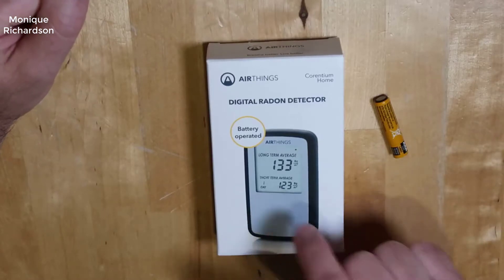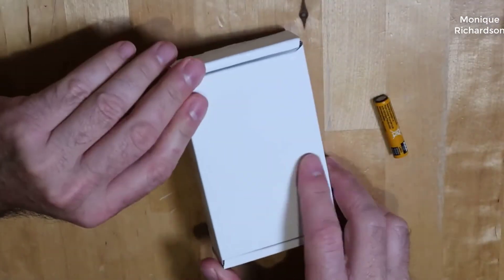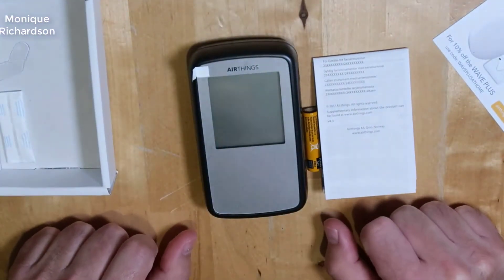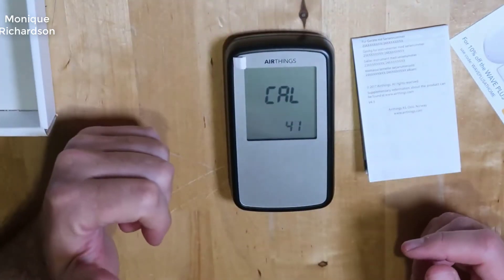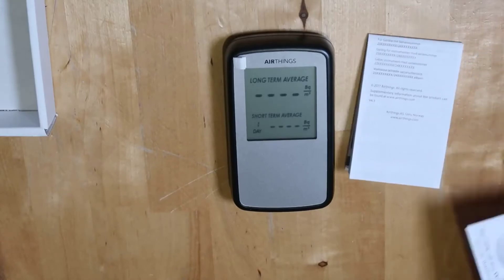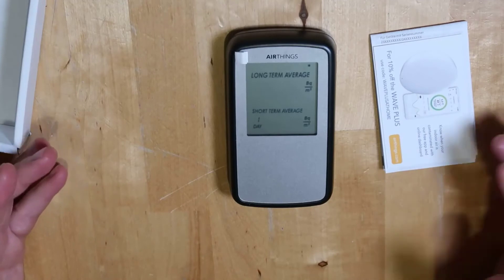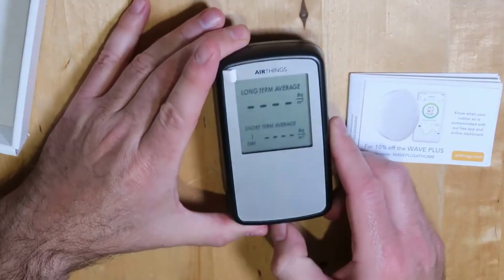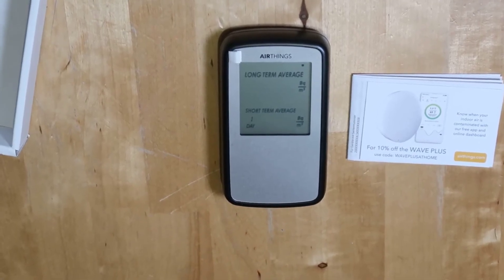Corentium Home Radon Detector 2021 Review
Corentium Home Radon Detector Review

Corentium Home Radon Detector by Airthings 223 Portable, Lightweight, Easy-to-Use, (3) AAA Battery Operated, USA Version, pCi/L:

The Corentium Home by Airthings radon detector is a state-of-the-art measuring instrument that combines ease of use and performance. The Corentium Home by Airthings radon gas detector allows you to take a reading of the radon levels and its LCD screen displays the average daily, weekly and long term concentrations. Powered by 3 standard AAA batteries, the radon monitor makes it easy to take measurements from one room to another in order to get an overview of the concentrations of radon in a home, workplace, school, a daycare centre or any other location. The Corentium Home by Airthings radon detector is also an essential tool to use when performing property inspections or when checking the operation of a radon mitigation system. The internal architecture of the Corentium Home by Airthings radon monitor comes from advanced technology normally reserved for commercial-type detectors. Particular attention has been paid to the quality and protection of the internal components, allowing the use of algorithms for signal analysis that are more sophisticated. The Corentium Home by Airthings radon gas detector quickly adapts to its environment and eliminates inaccuracies related to external factors, allowing it to obtain the best accuracy in its niche. The Corentium Home by Airthings radon monitor is guaranteed for one year and in normal home use, it requires no annual calibrations throughout its useful life, estimated at over 10 years.